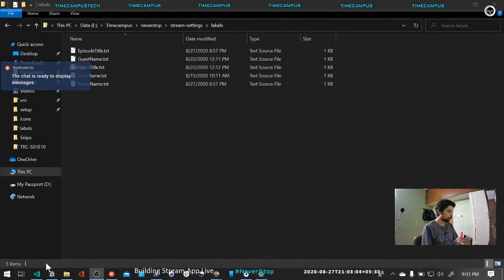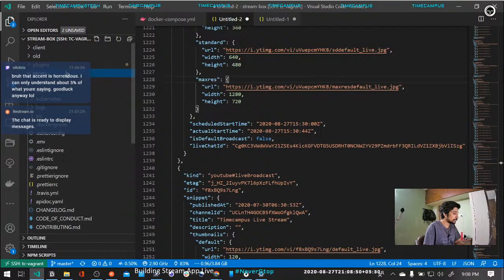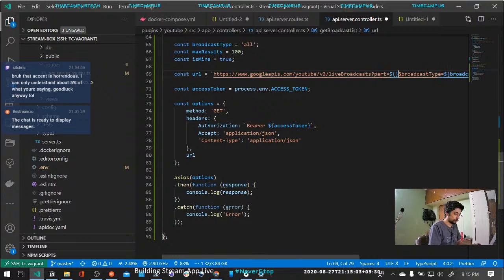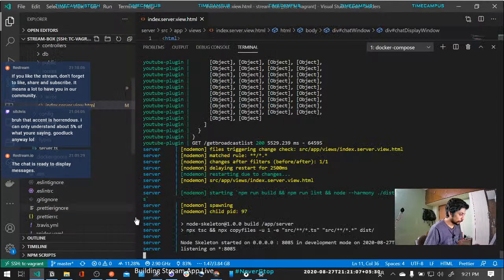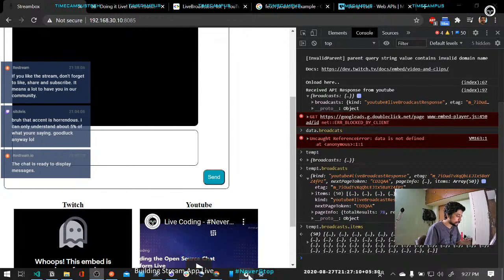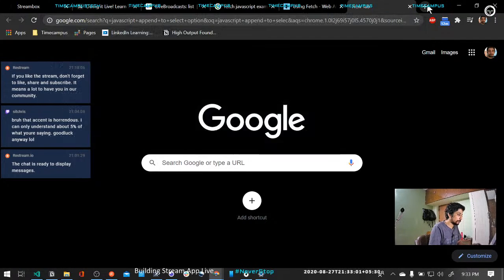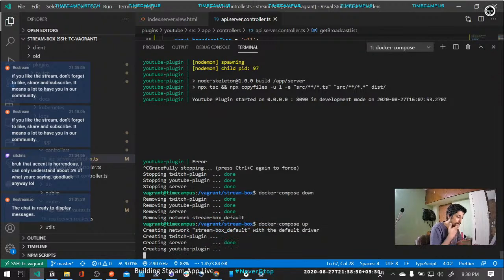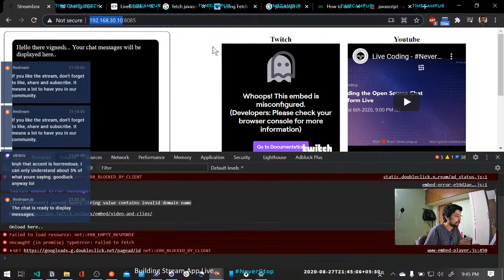Live Coding - NeverStop from Timecampus - S01E11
Live Coding session part #11 from Timecampus

For info on the entire series, please or have a look at our playlist on YouTube